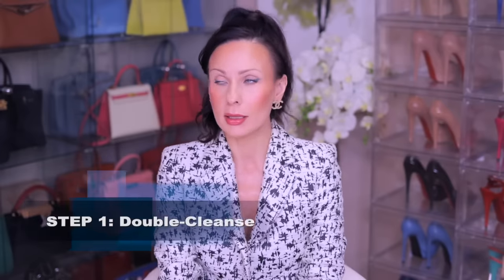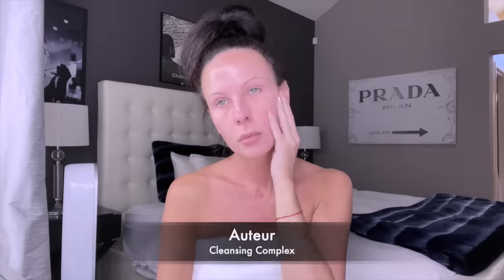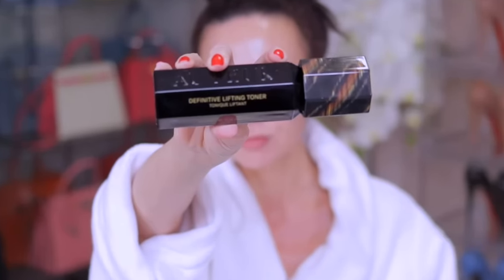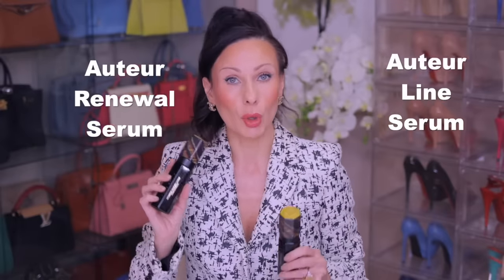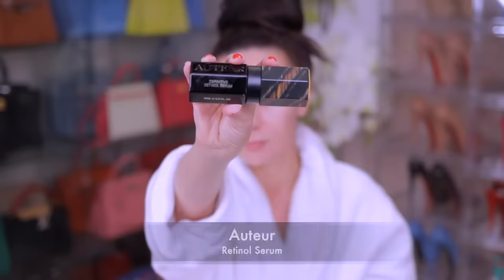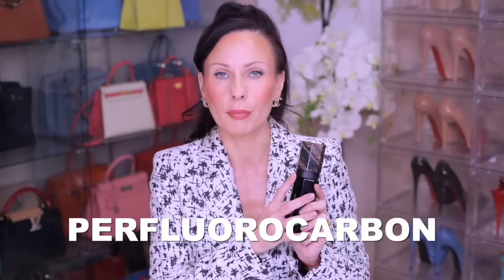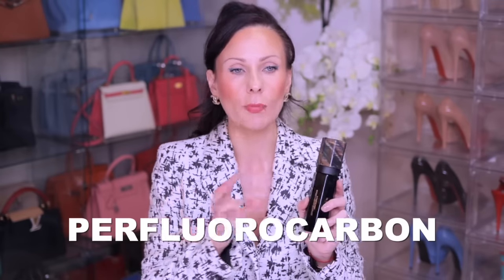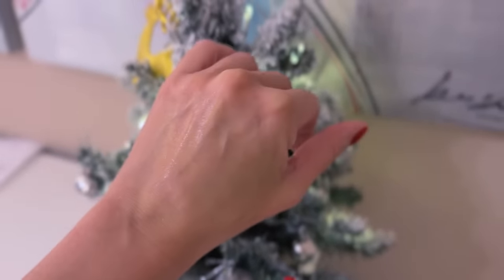Reverse & Stop Aging! Winter Evening Skincare Routine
📤Sign-Up HERE to Receive Exclusive Tips, Discounts and News via e-mail

🚨👉 PRODUCTS MENTIONED IN THIS VIDEO:
Step 1: Cleanse
Auteur Definitive Cleansing Complex (Add Discovery Set to Cart, Enter Code: DESI; min $100 purchase for free Discovery Set)
Step 4: Eye Cream
Auteur Definitive Eye Cream
Step 5: Face Cream

🛍Auteur Skincare (Code: DESI for Free Discovery Set with Purchase min. $100 order)

💁🏻‍♀️About me:
I have been experimenting with Luxury Skincare & Beauty for 27 years. Although my profession for over 20 years has been a Senior VP in Finance & Invesstments, I have a Bachelor of Science Degree, Six Sigma Black Belt and a Cosmetic Science Formulation Degree.
Skin type: normal/dry (neutral undertone)
Residence: Southern California, USA
Profession: Executive in Finance

This is my most effective Winter Skincare Routine for the Evening. It contains all steps necessary for removing and preventing a variety of aging concerns like lines, wrinkles, dryness, sagging, firmness. It is suitable for every skin type but great for dry mature skin or for the winter months.